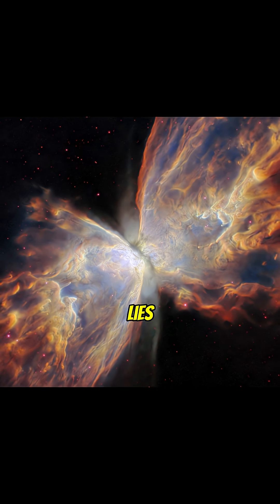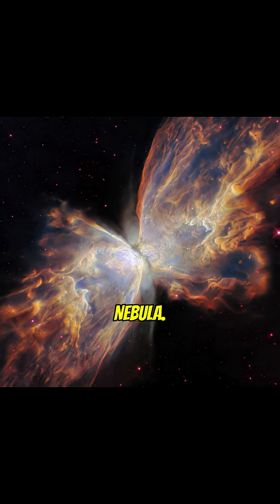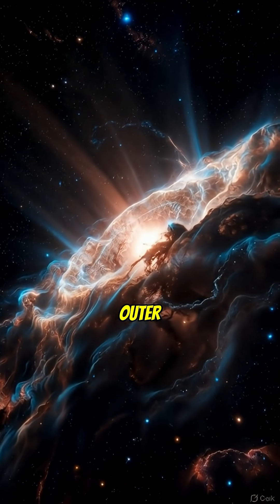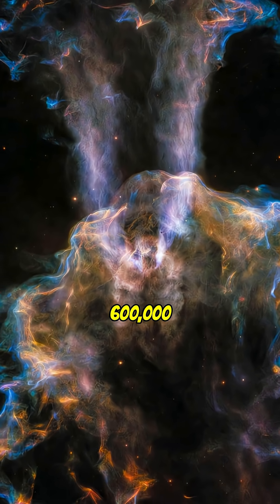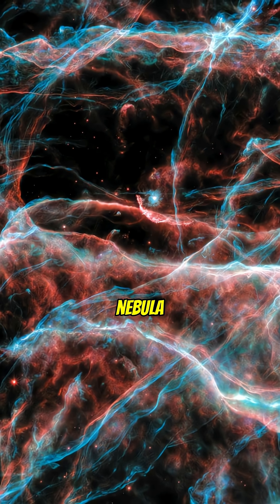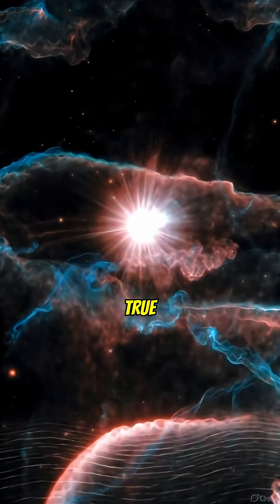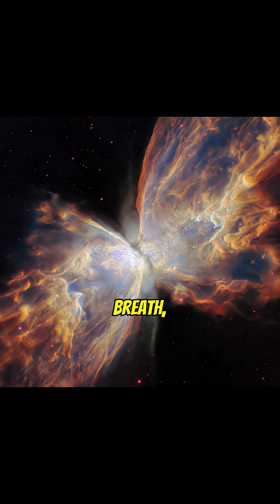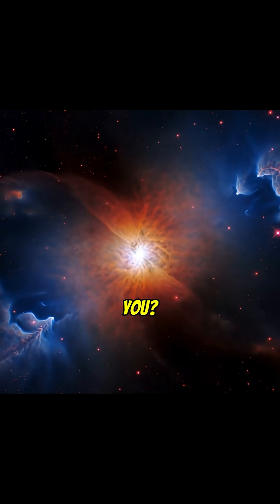“What Do These Nebulas Look Like? 🤯✨ Guess the Cosmic Shapes!”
The universe is full of incredible nebulas — but some of them hide shapes that look surprisingly familiar. From butterflies and skulls to eyes, dragons, and elephants, these real cosmic clouds form patterns that seem almost impossible.

In this interactive short, YOU get to guess what each nebula looks like before the answer appears.
Is it an animal? A face? A mythical creature?
Your imagination meets real astronomy. 🌌

Perfect for space lovers, curious minds, and anyone who enjoys visual challenges.
👉 Follow Amazing Curiosities for more cosmic mysteries, optical illusions, and space facts that blow your mind.

⭐ CREDITOS (English)

Original nebula image: NASA / ESA / Hubble Space Telescope
Animation and editing: Amazing Curiosities